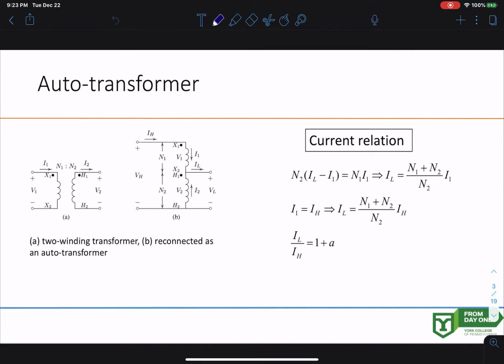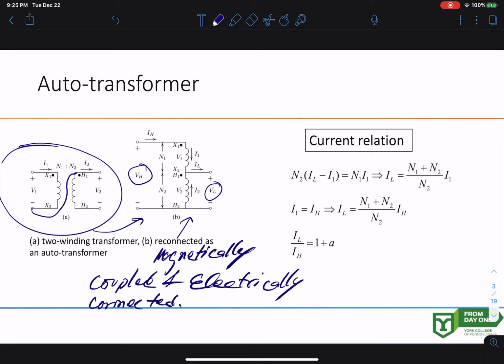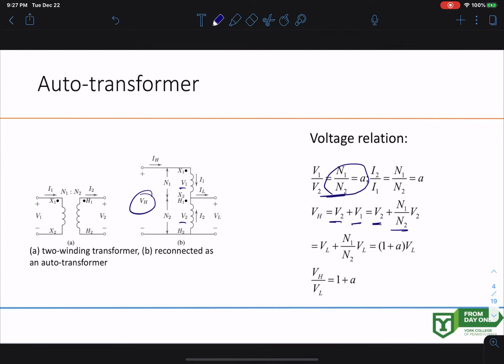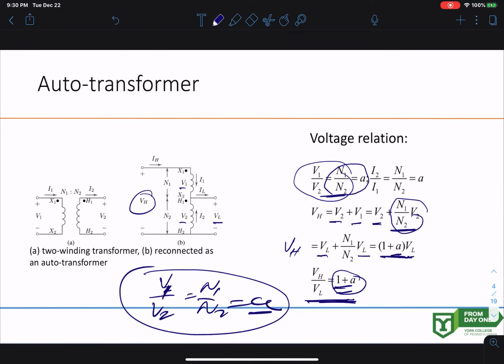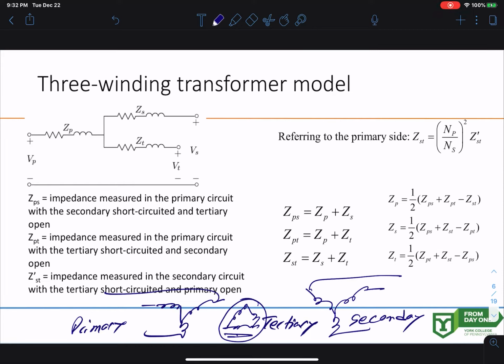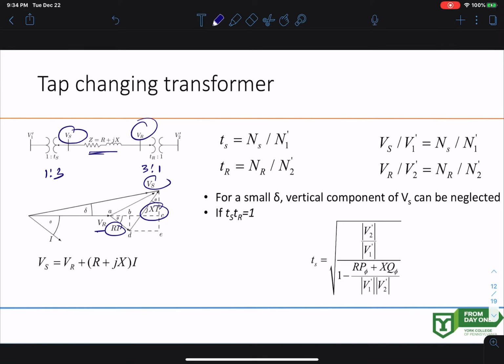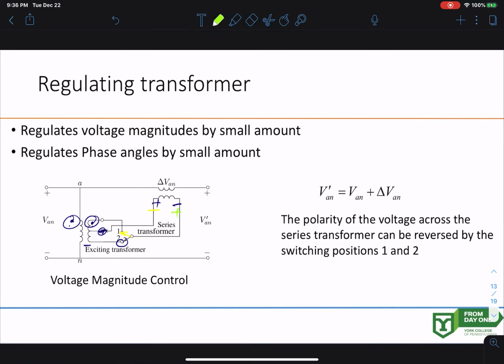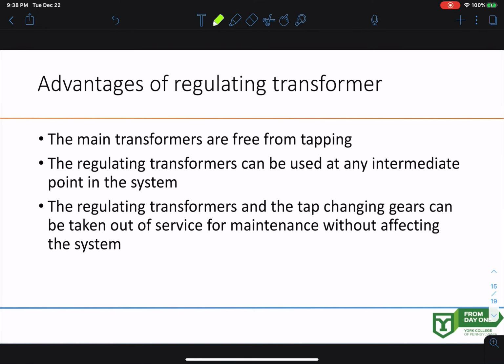ECE360 Class7_YCP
Auto transformer and transformer regulation